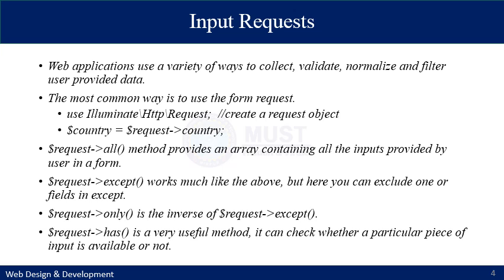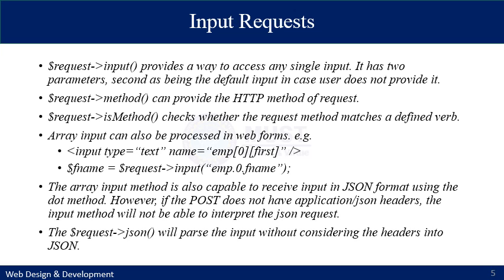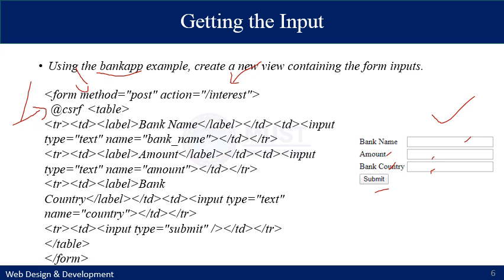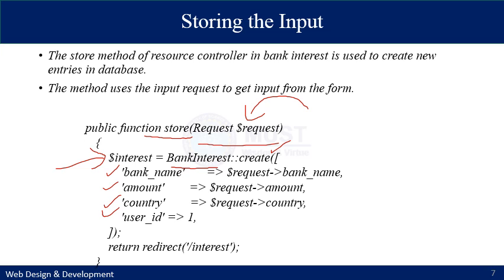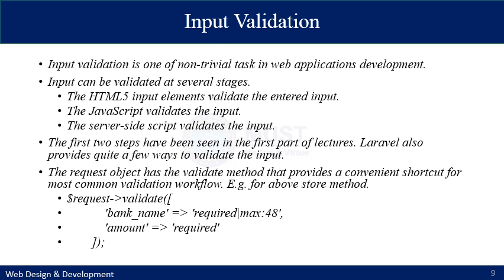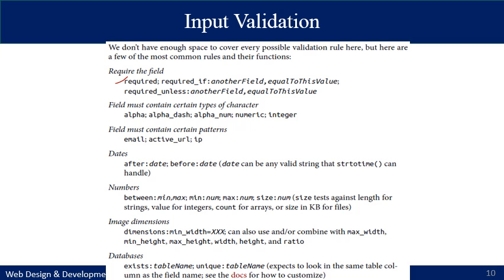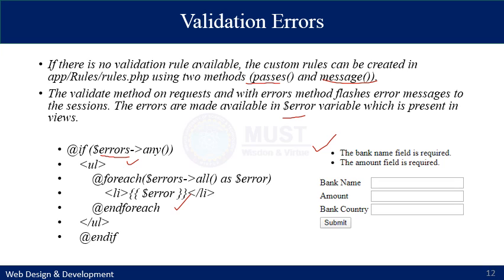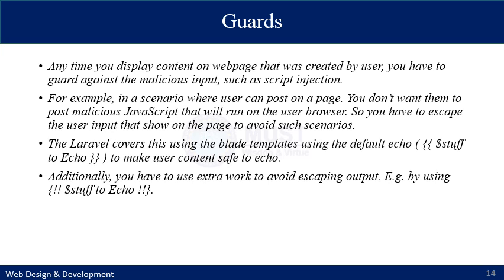Lecture 23 - WE - FA20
This lecture explains Input Requests, Routes Inputs, Input Collection, Storage, Input Validation and Guards on Input Fields.